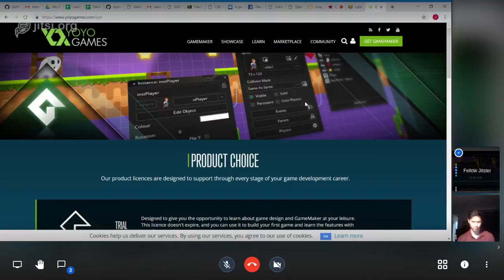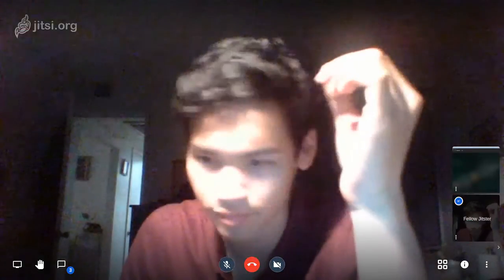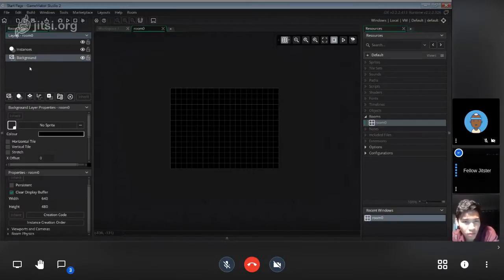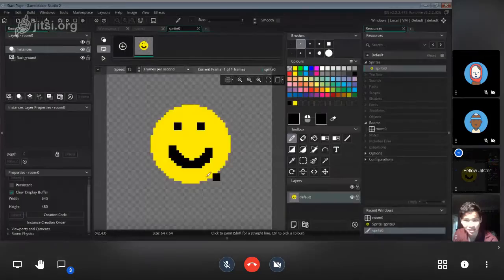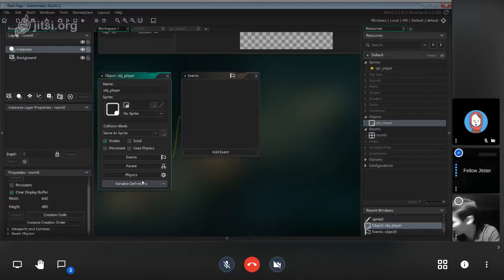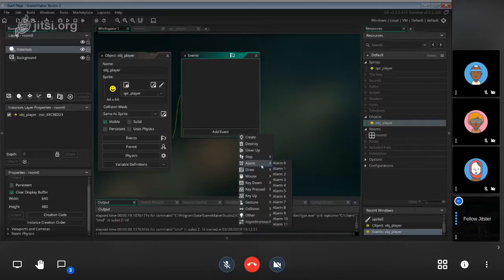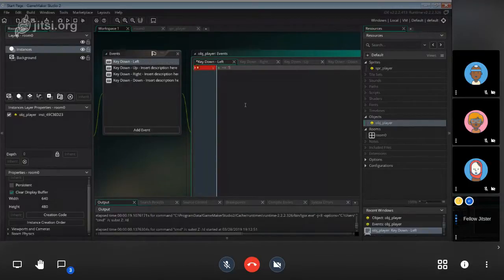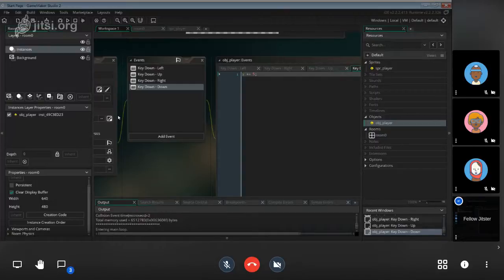Gabriel Gulbranson Live Stream